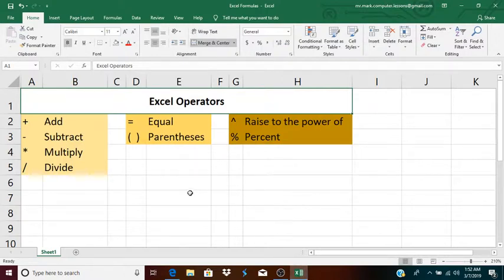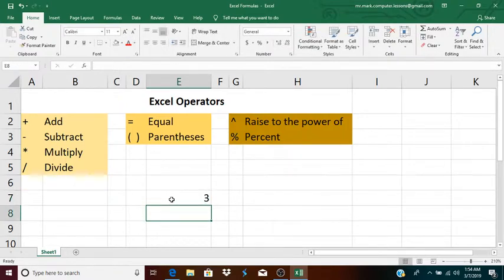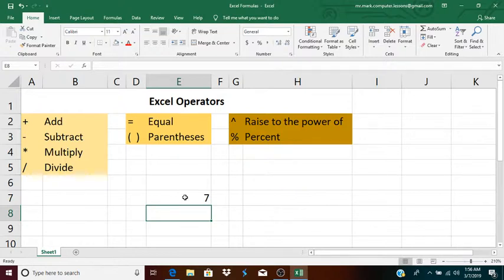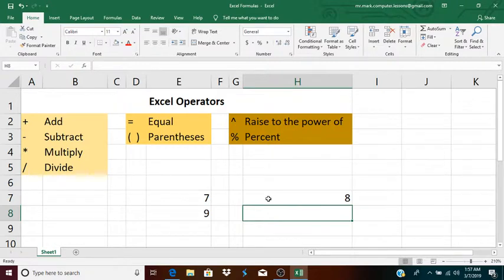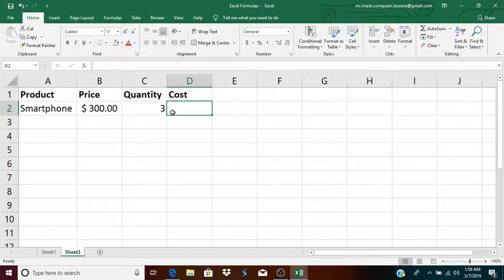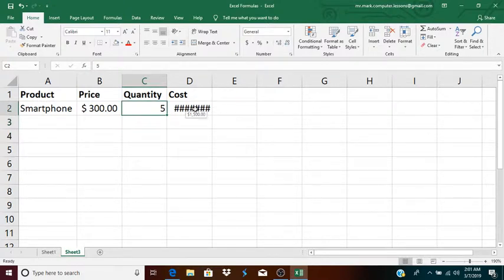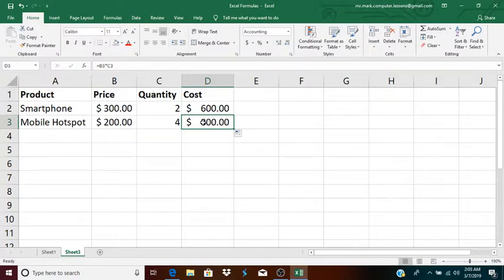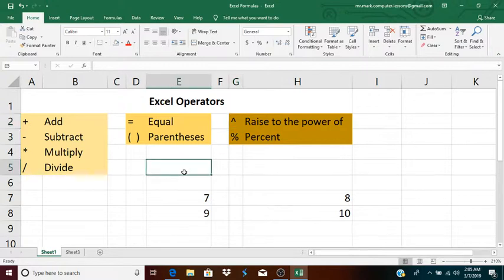How to Create Excel Formulas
This is an overview of Excel formulas and how they are created. The lesson starts with understanding the symbols that are used in Excel formulas. Creating formulas with exact numbers are then demonstrated. Finally, a practical example is used where formulas are created using cell references (such as B2, C2).